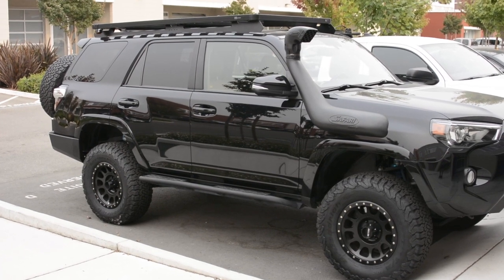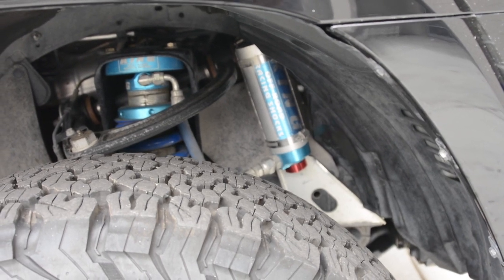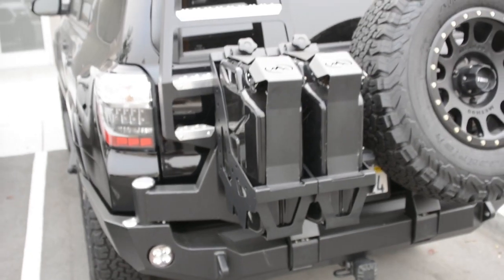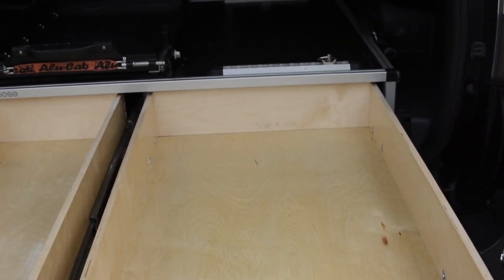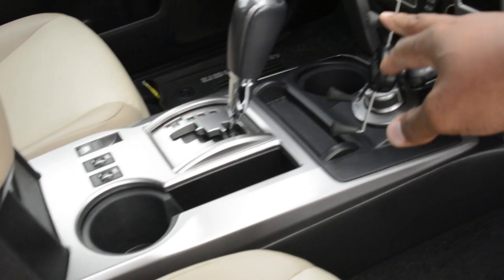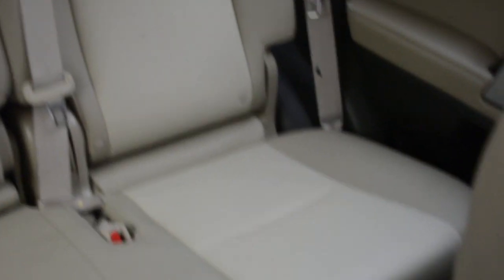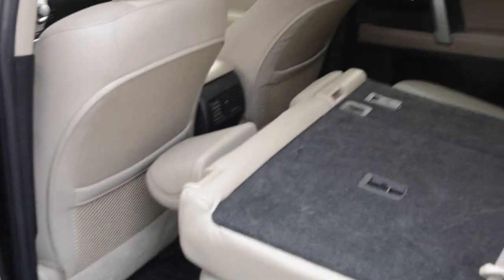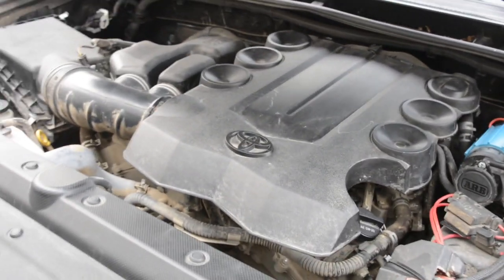2016 SR5 Premium Toyota 4Runner (Sold)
Walkaround of 2016 SR5 Premium Toyota 4Runner overland build that I'm selling. This was a labor of love, but time to let it go.